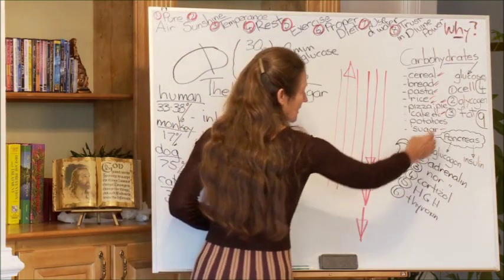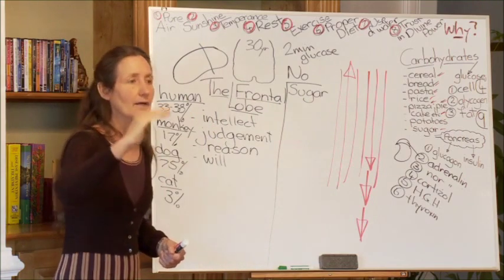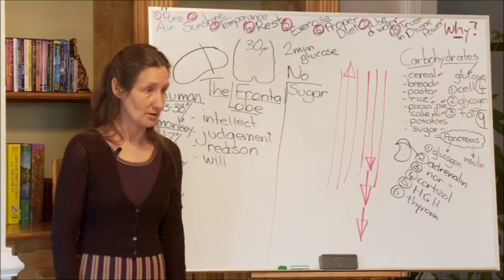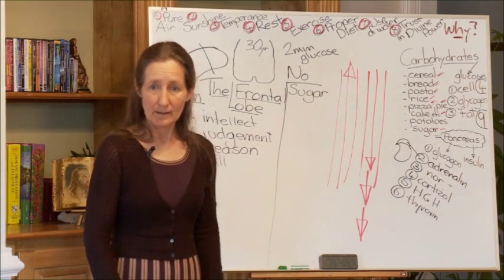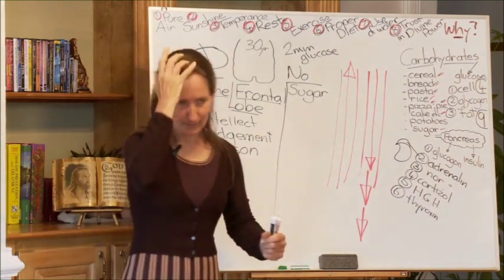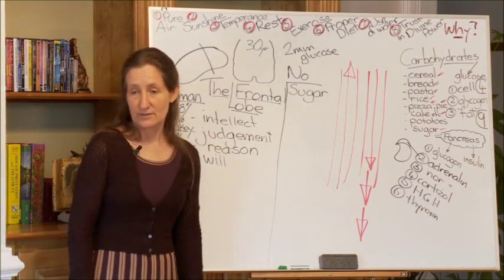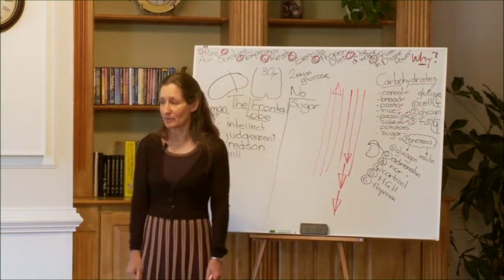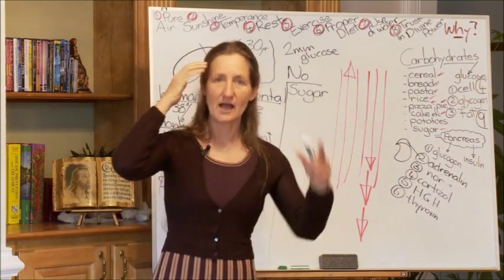The Brain (Clip 3) - Barbara O'Neil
Naturopath and Nutritionist Barbara O'Neil discusses the brain. From the Living Springs Presents series. The DVD set of all 12 lectures are available through